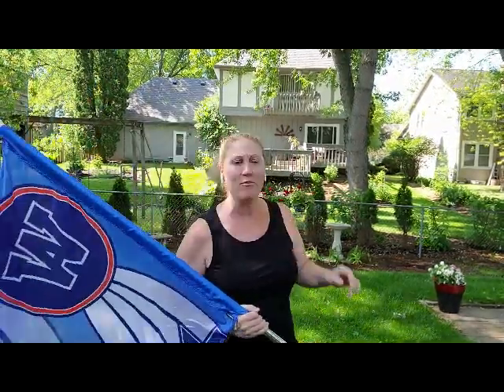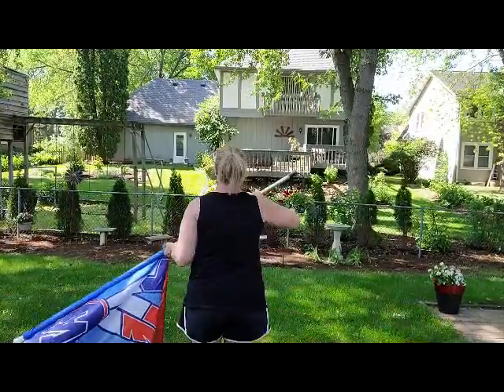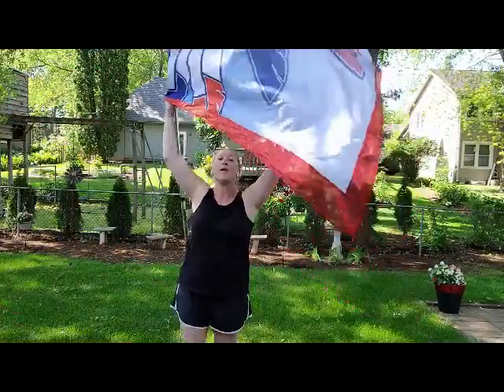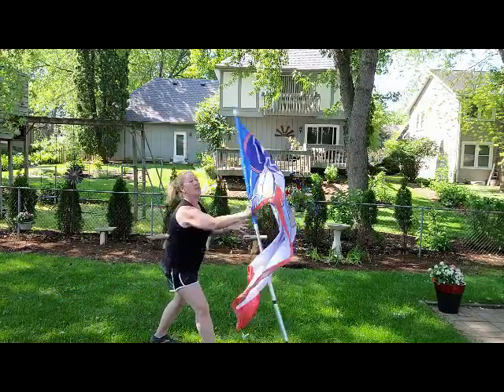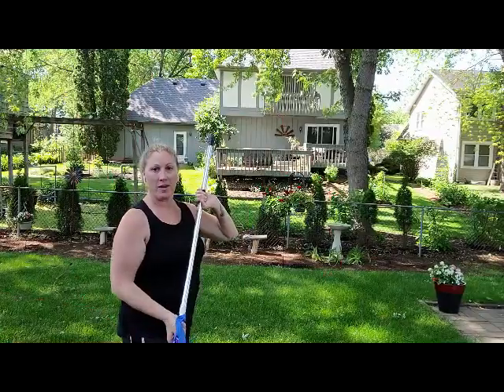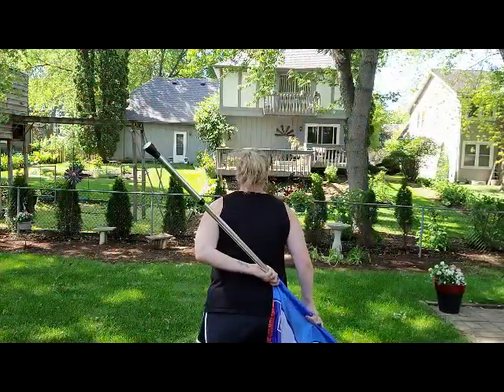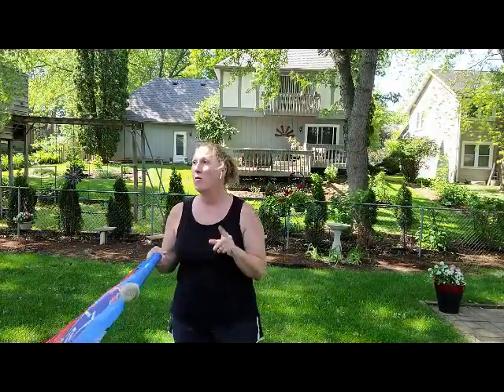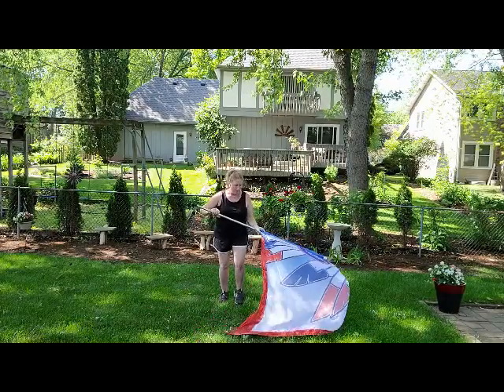CoachZ4Ever lyrical vertical flag section 1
CoachZ4Ever - one small section of a Lyrical flag routine I choreographed. We learned this specific behind the back move at a private camp. I went on to adapt it and add on. I give many options on how you can use it.